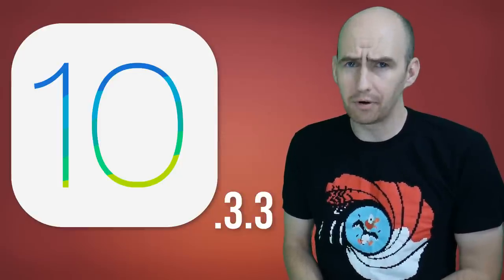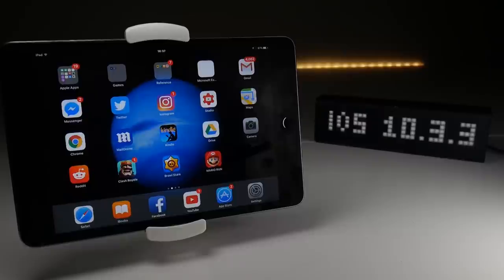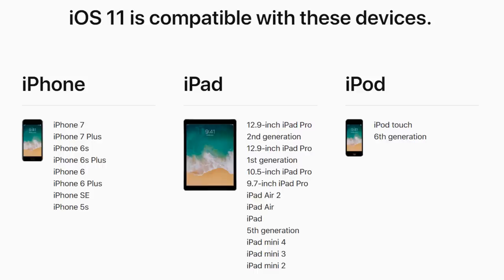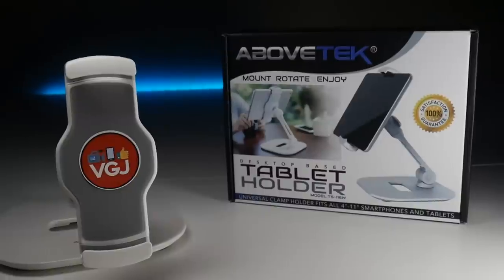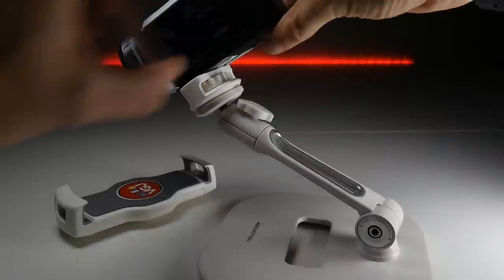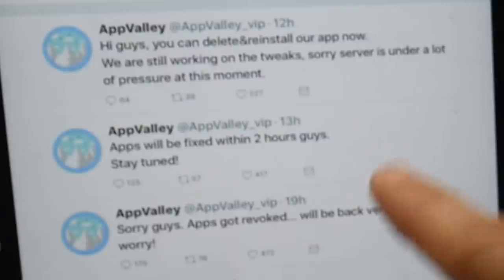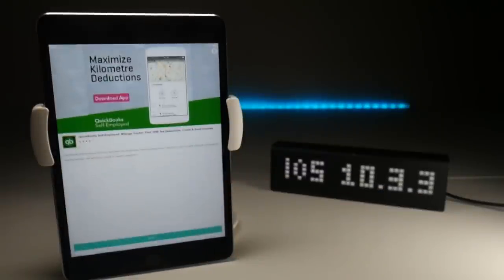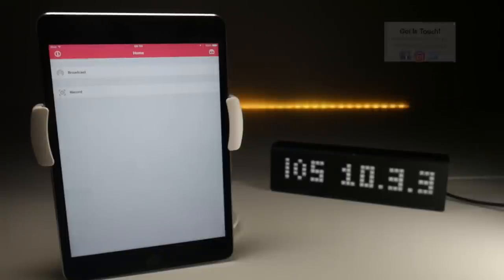Airshou iOS 10.3.3 Update - Still Working? How to Record Your iPhone or iPad Screen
When Apple updates iOS there's always the worry that it might knock off those non App Store apps like Airshou, the iOS Screen Recorder. But someone's got to test it so I went ahead and updated to iOS 10.3.3 and then tried to install and use Airshou.

This update has added importance too it as it may be the last iOS 10 update before iOS 11 arrives. That means if you decide to stick with iOS 10 or can't physically update to iOS 11 you could be stuck on this update for a long time.

AboveTEK Stylish Aluminum Tablet Stand